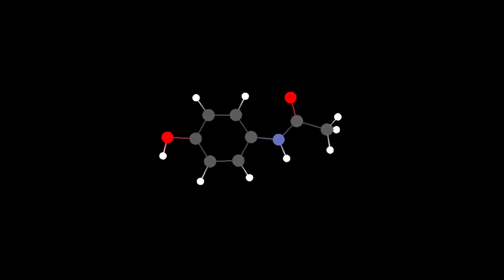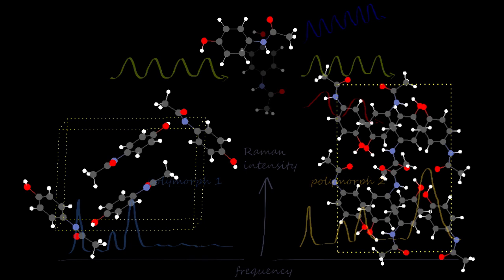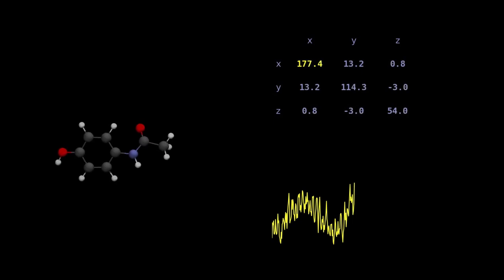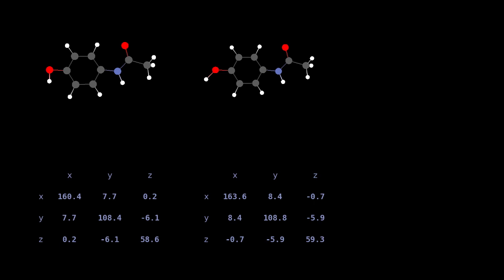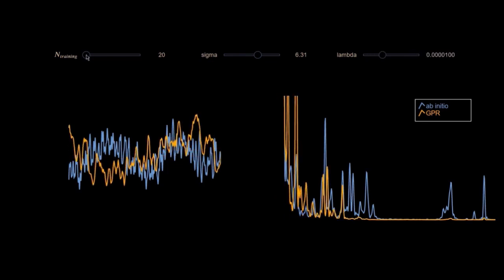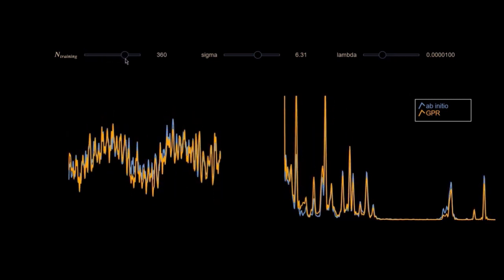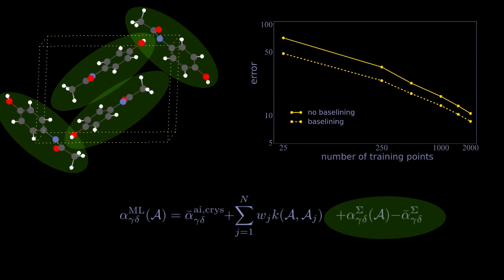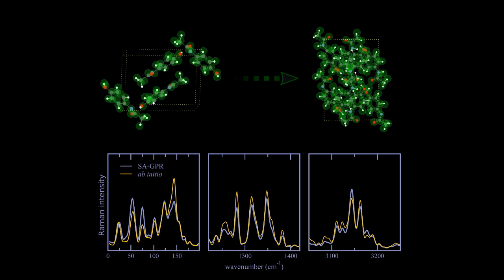Using Gaussian process regression to simulate the vibrational Raman spectra of molecular crystals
Video abstract for the article ‘Using Gaussian process regression to simulate the vibrational Raman spectra of molecular crystals‘ by Nathaniel Raimbault, Andrea Grisafi, Michele Ceriotti and Mariana Rossi (Nathaniel Raimbault et al 2019 New J. Phys. 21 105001).